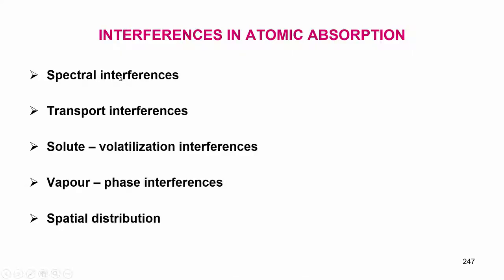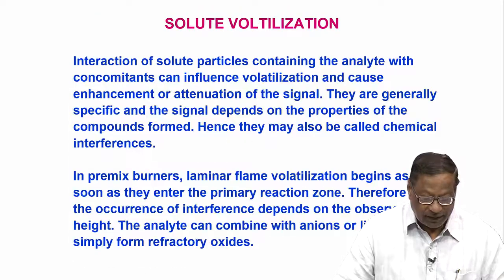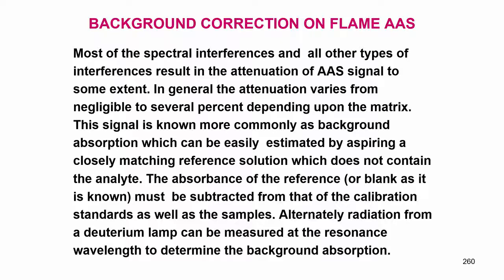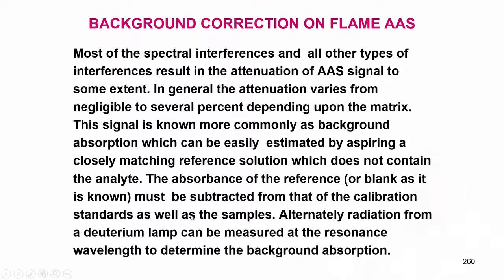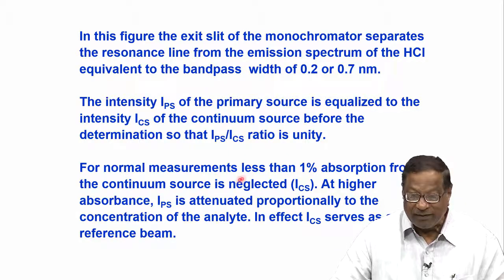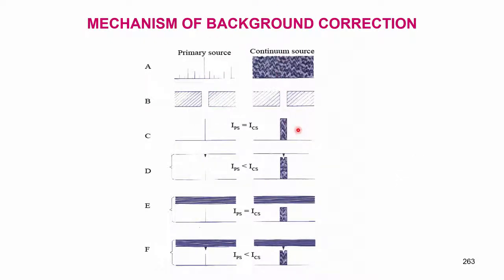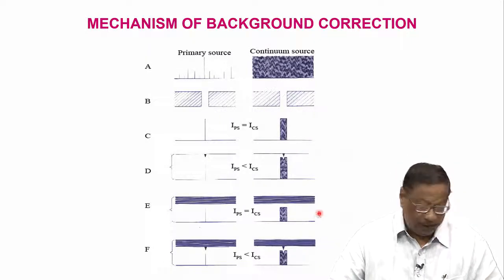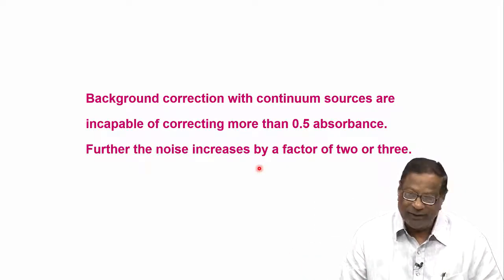Background correction on flame AAS I